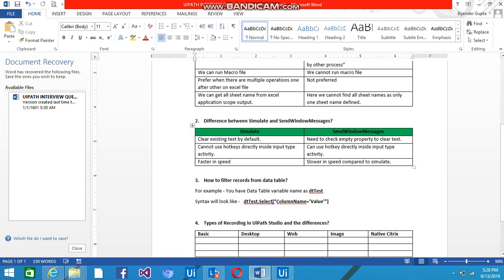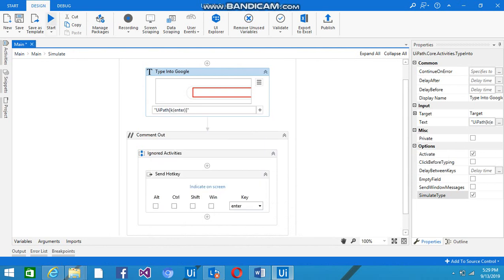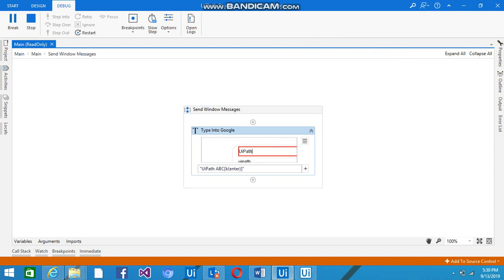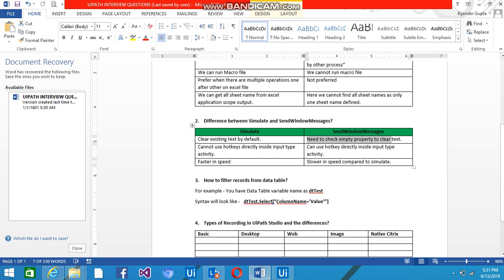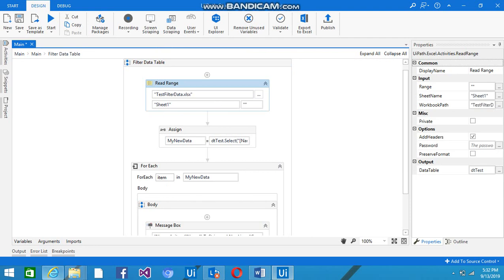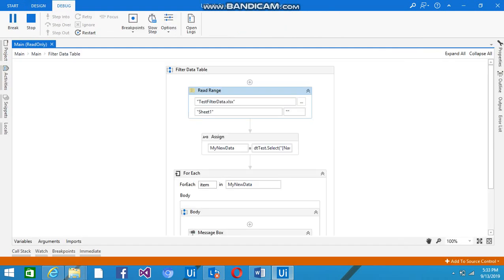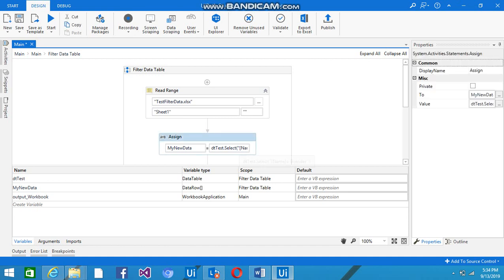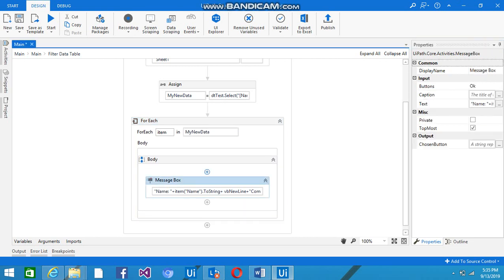Difference Between Simulate and SendWindowMessages - Interview Question Part 2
This video contains difference between Simulate and SendWindowMessages and How to filter data from data table.